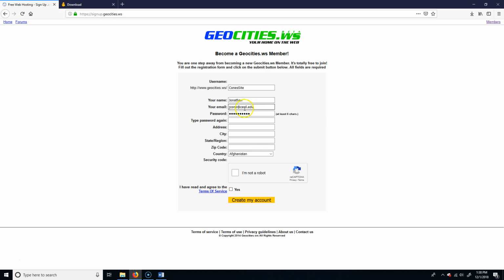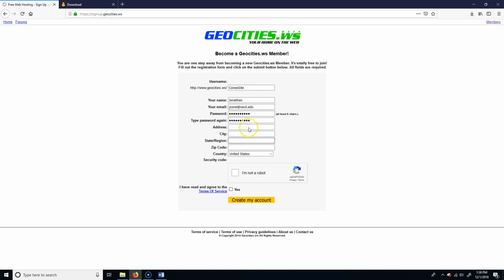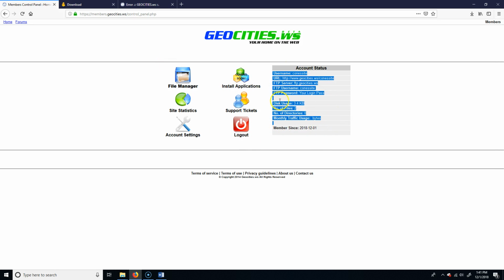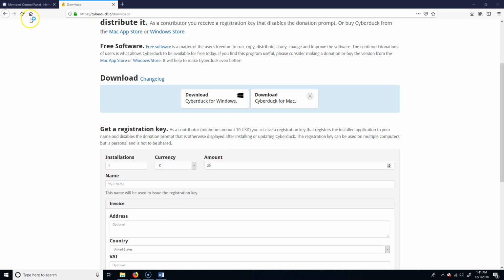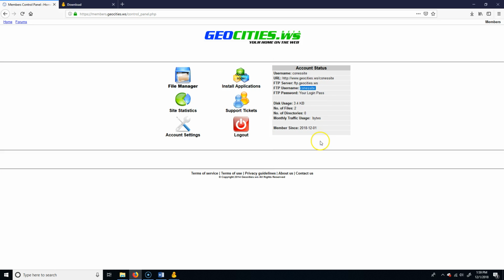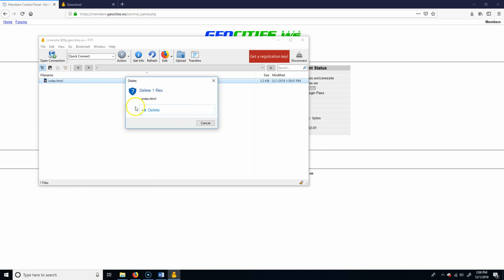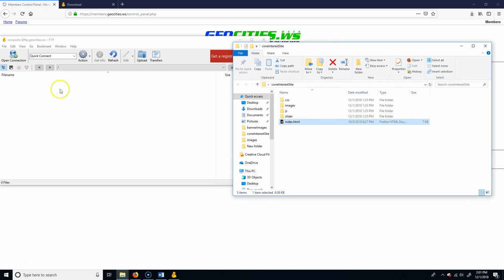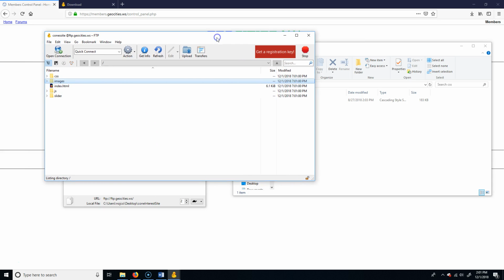Upload Site Tut